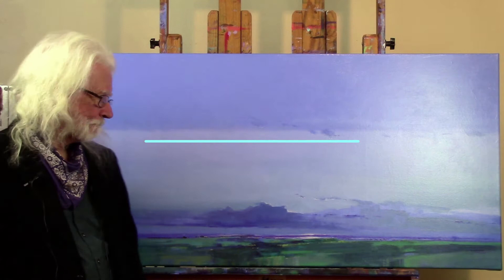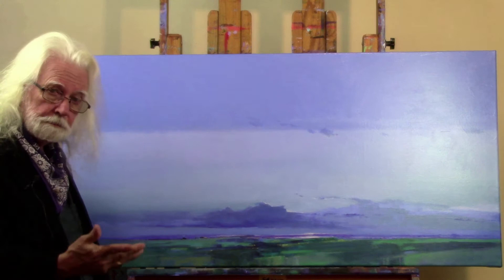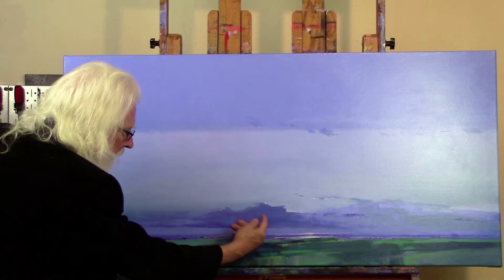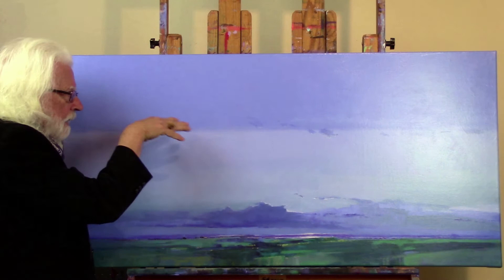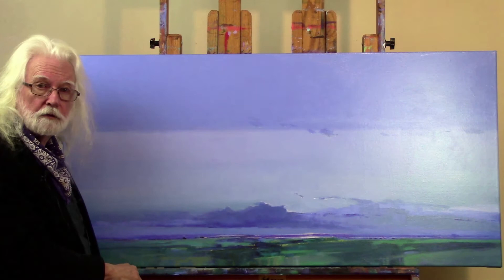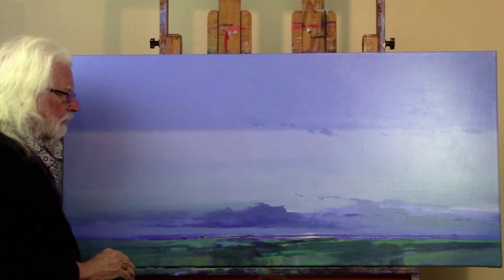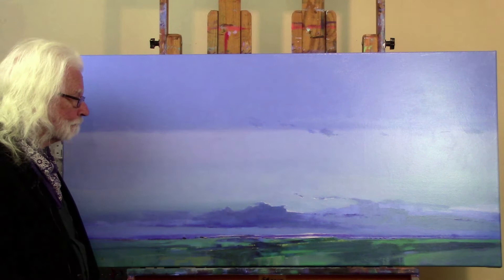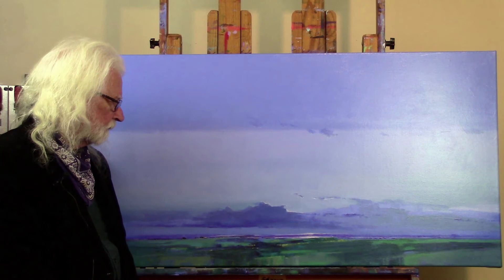FWA in the Studio Featuring Lawrence Lee: Episode 2. Landscapes